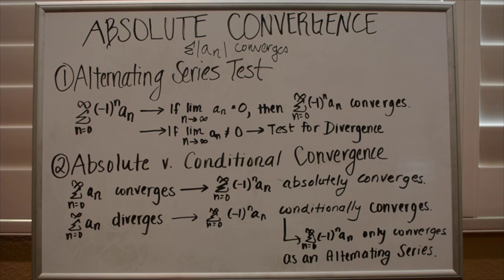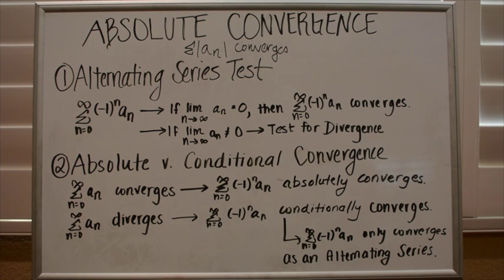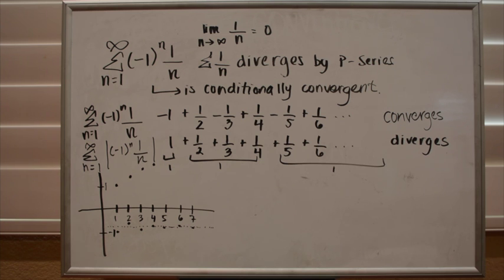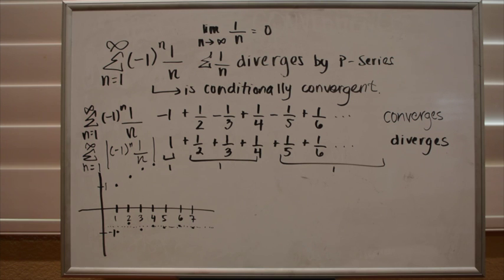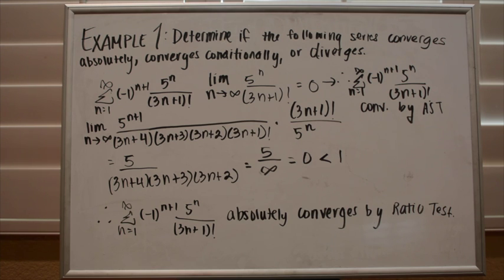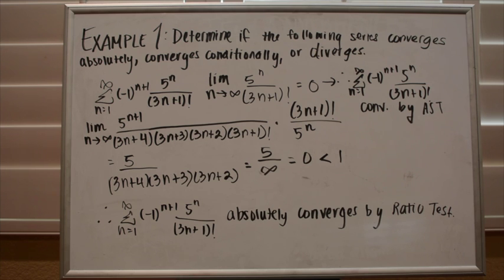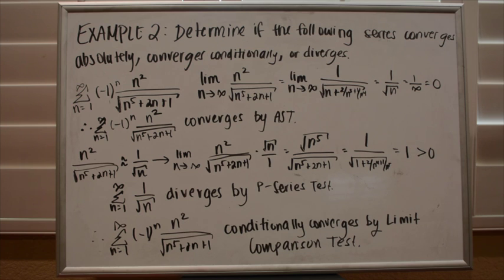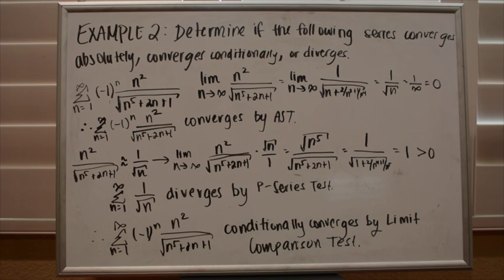2016 Calc BC Spring Video Project